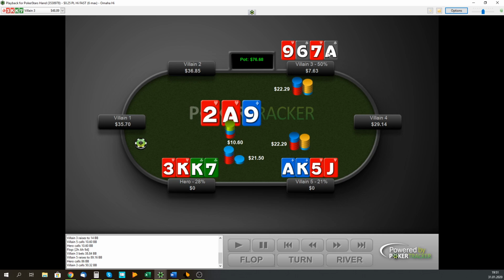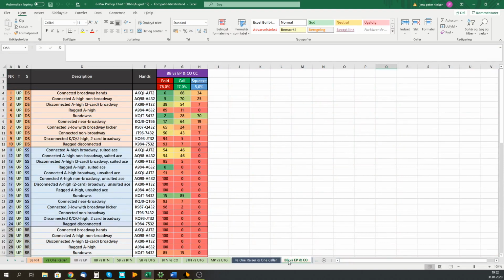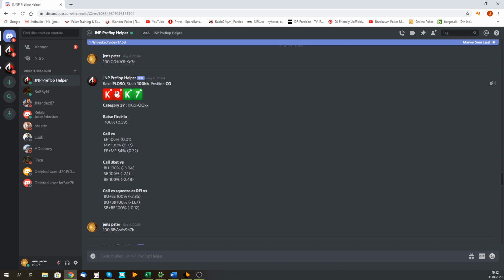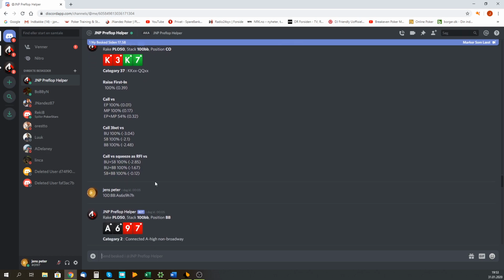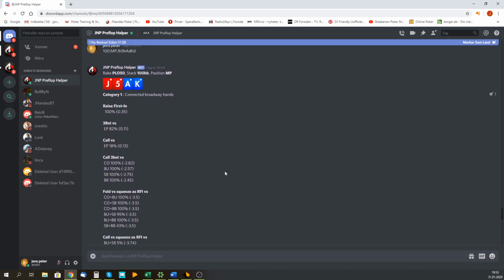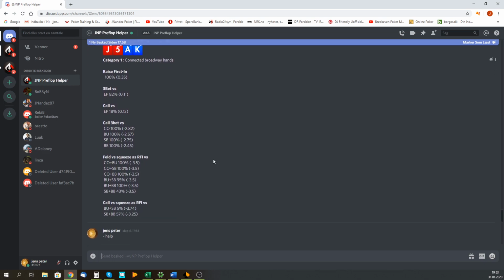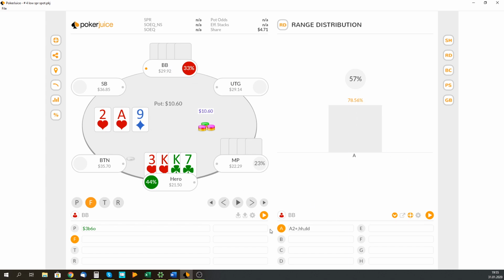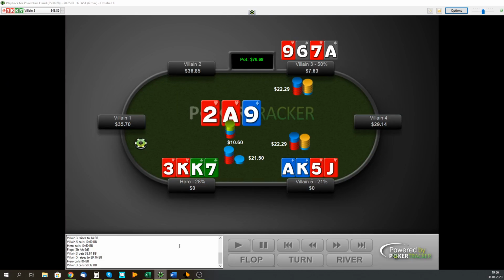1 session result and low SPR spot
Pot Limit Omaha.
In this video i try took highlight 4 things about Pot Limit Omaha.